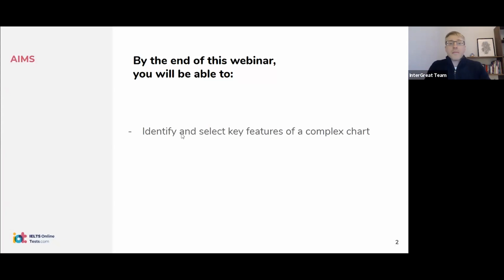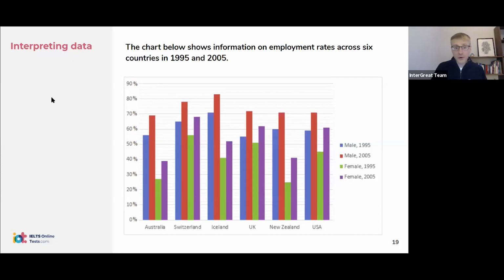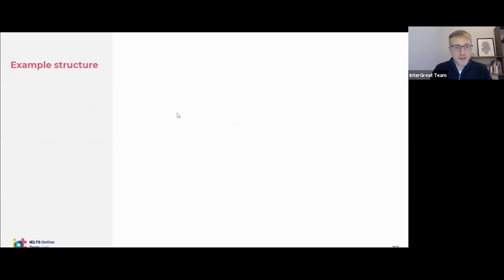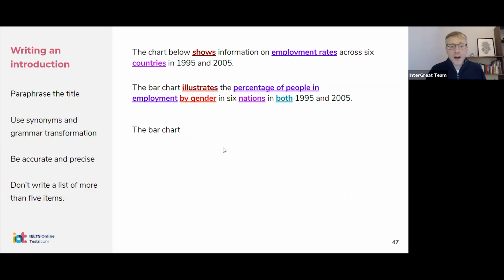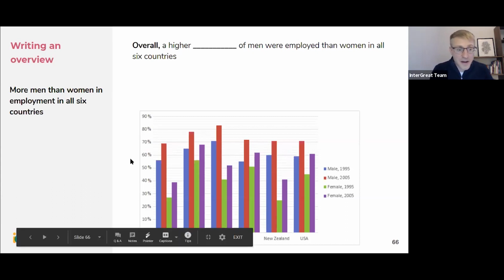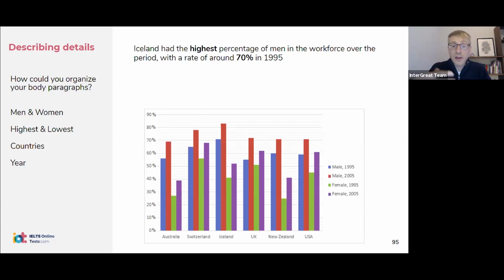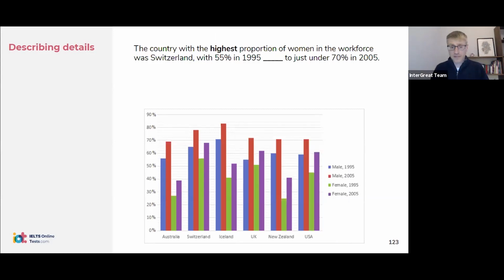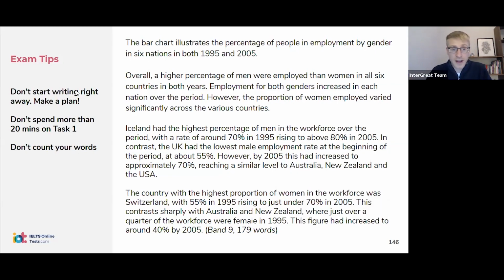Complex Charts | IELTS Writing Task 1 Academic Test | IELTS Live Lesson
In this free interactive webinar, our IELTS expert will show us how to answer a challenging Task 1 question type - describing a complex chart.